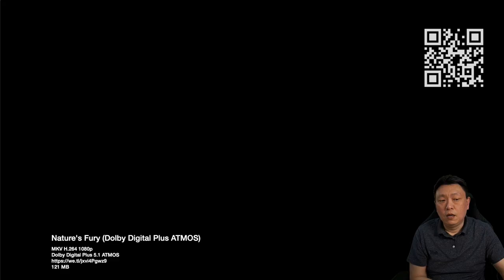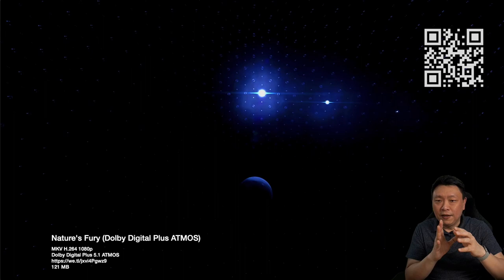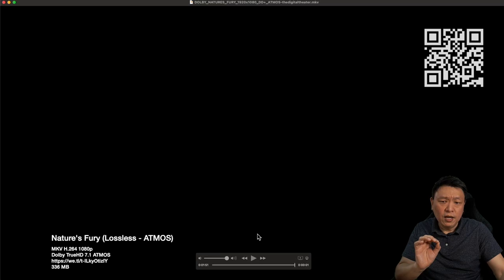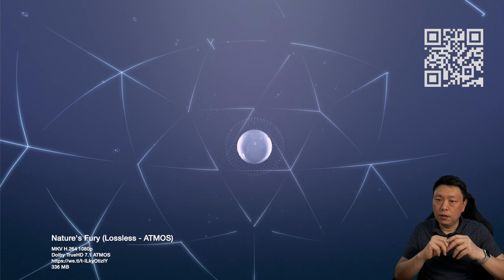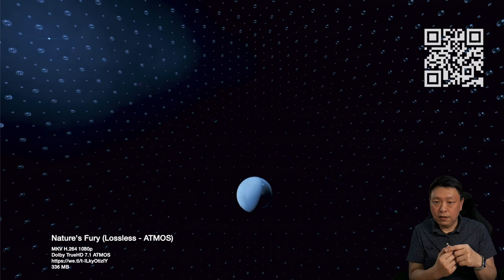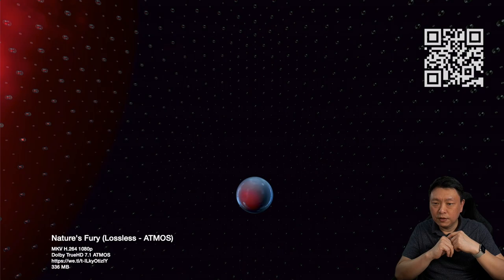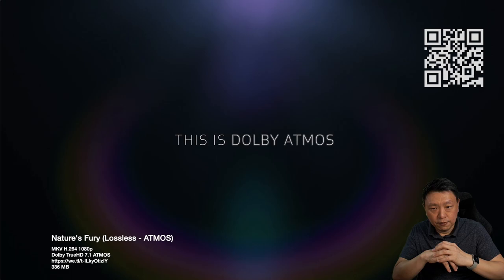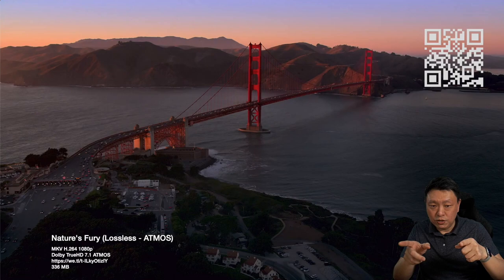Testing your Sonos ARC Atmos setup with Dolby Digital Theatre trailers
Specific trailers:

LOSSY
Nature's Fury (Dolby Digital Plus ATMOS)
MKV H.264 1080p
Dolby Digital Plus 5.1 ATMOS
121 MB

LOSSLESS
Nature's Fury (Lossless - ATMOS)
MKV H.264 1080p
Dolby TrueHD 7.1 ATMOS
336 MB